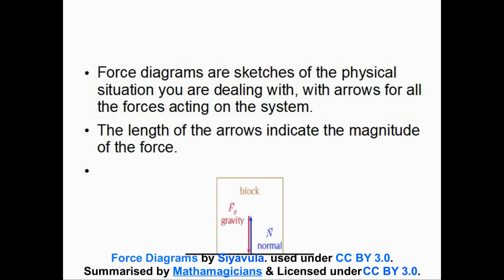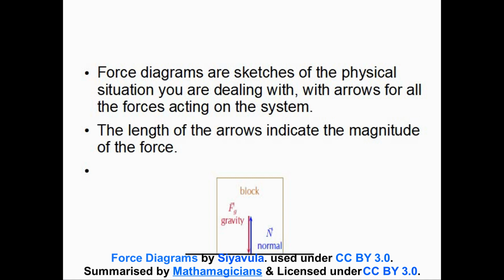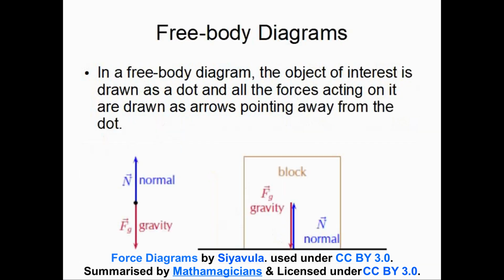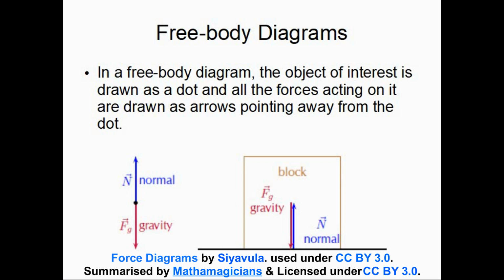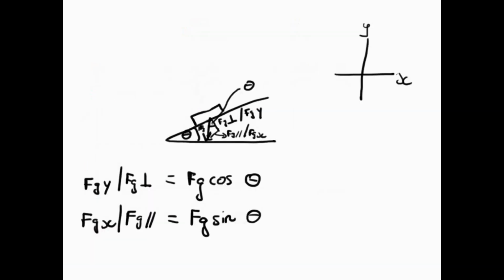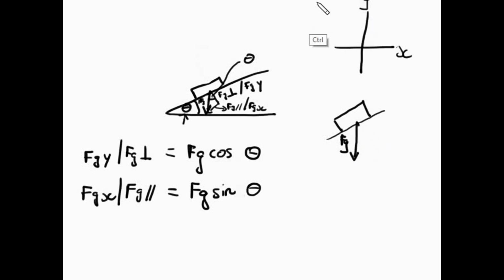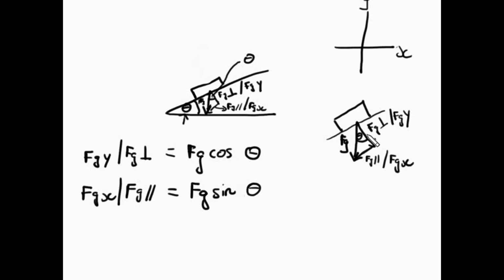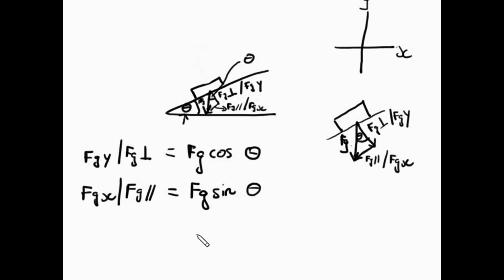Grade 11 Physics: Force Diagrams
Are you struggling with Force Diagrams? Then this video is for you!